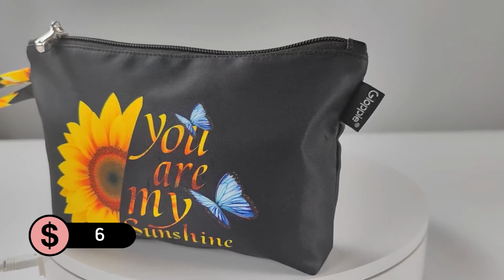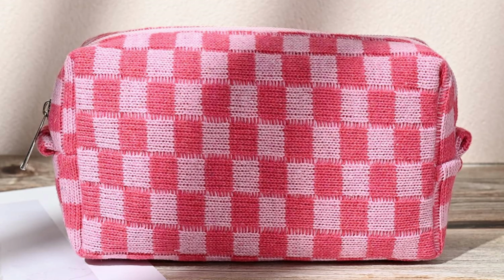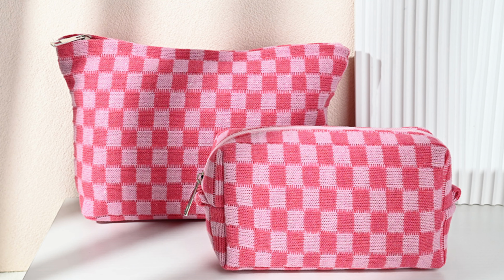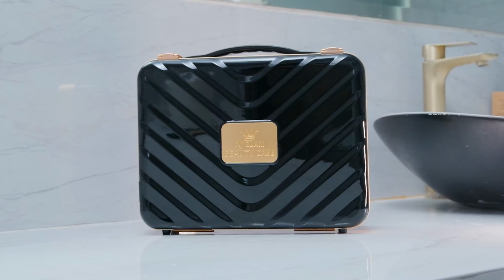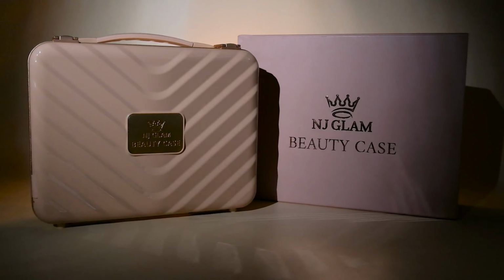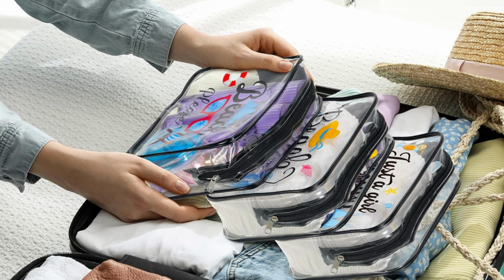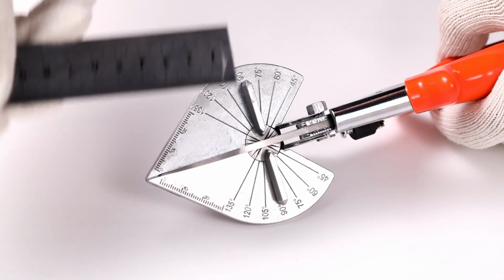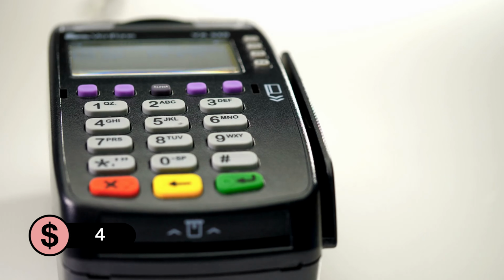5 Must-Have Summer Travel Makeup Bags for 2024! | Chic & Functional Picks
"5 Must-Have Summer Travel Makeup Bags for 2024! | Chic & Functional Picks" — If you're getting ready for your next summer adventure, having the right summer travel makeup bag is essential. In this video, we'll show you five travel makeup bag options that are perfect for keeping your everyday makeup and travel beauty essentials organized. From easy makeup packing to picking the perfect toiletry bag, these selections will make your travel packing a breeze. Whether you're curious about what's in my travel makeup bag or looking for the best travel makeup bag essentials, this video has it all!

Bag links:

Gloppie Small Summer Makeup Bag

SOIDRAM 2 Pieces Summer Makeup Bag

Lighted Portable Travel Makeup Case with Mirror

Cunno 6 Pcs Beach Clear Makeup Bags

Beach Survival Kit Beach Make up Bag

Let's dive into our top 5 picks: The Gloppie Small Summer Makeup Bag is compact yet spacious, perfect for everyday use. The SOIDRAM 2 Pieces Summer Makeup Bag offers versatility for organized packing. The Lighted Portable Travel Makeup Case with Mirror adds convenience with its built-in mirror. The Cunno 6 Pcs Beach Clear Makeup Bags provide plenty of storage for all your beach survival needs. Lastly, the Beach Survival Kit Beach Makeup Bag is designed to keep your makeup safe and secure on your beach trips!

Our channel is about Women Bags and fashion review. We cover a lot of cool stuff like Bags review, and other fashion tips.